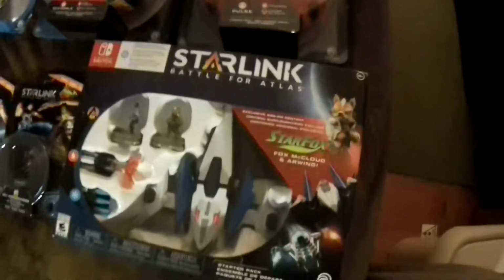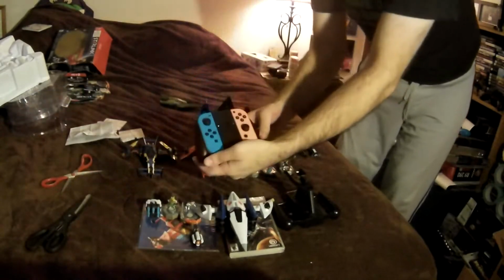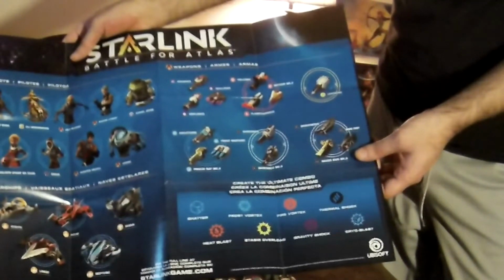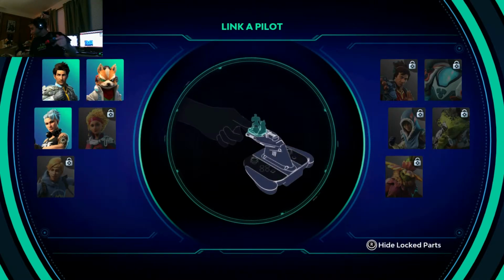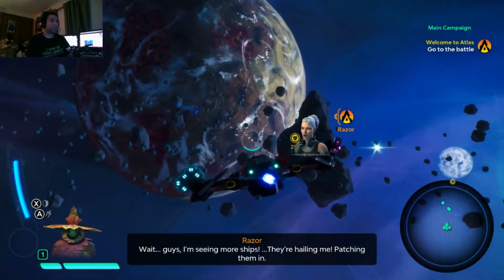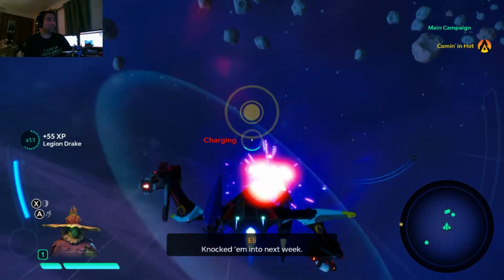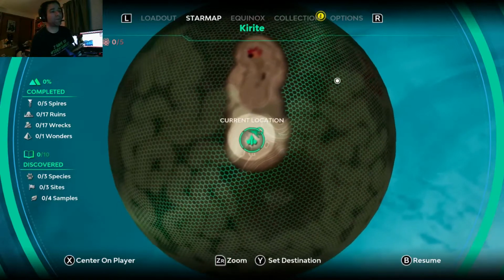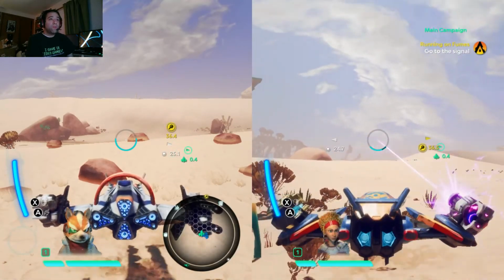Starlink Unboxing, first impressions and how it works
There's a new toys to life game in town, so naaaaaturally I HAD to get it!
If you'd like to purchase a copy of Starlink for Switch on Amazon
If you'd like to purchase a Crusher & Shredder Mk2 Weapons Pack from Amazon
If you'd like to purchase an Eli Arborwood Pilot Pack on Amazon
If you'd like to purchase an Iron Fist & Freeze Ray Mk2 Weapons Pack from Amazon
If you'd like to purchase a Lance Starship Pack from Amazon
If you'd like to purchase a Pulse Starship Pack from Amazon